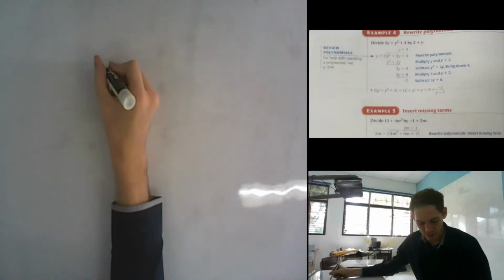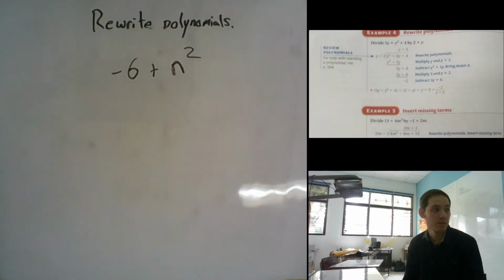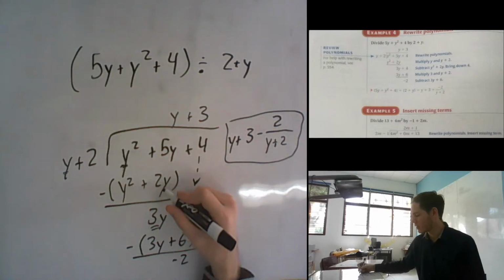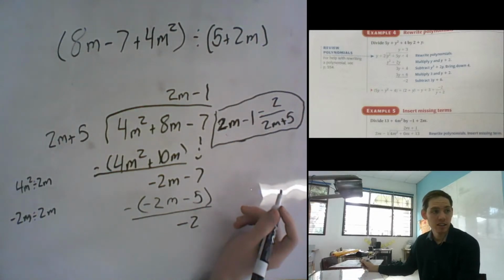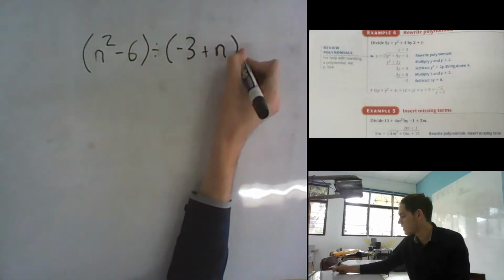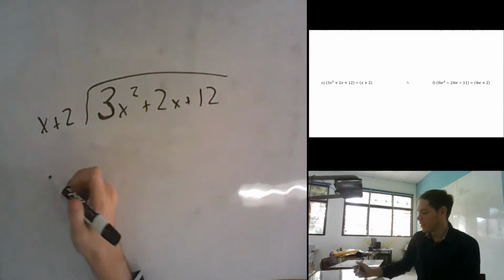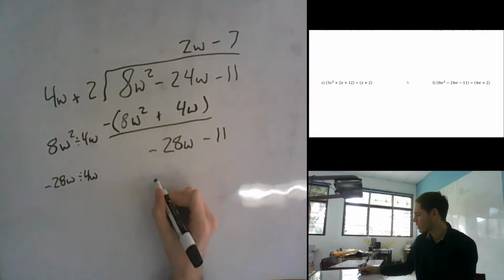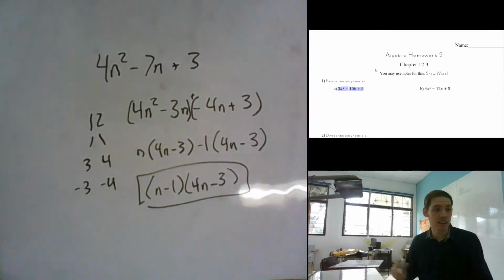Algebra 1 12.3 (continued)